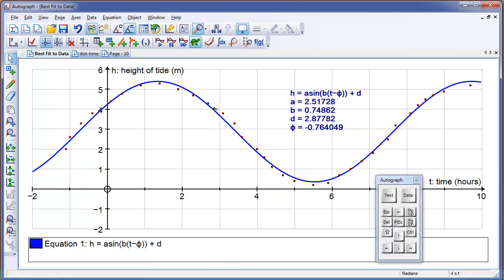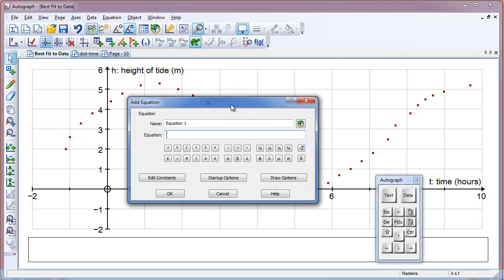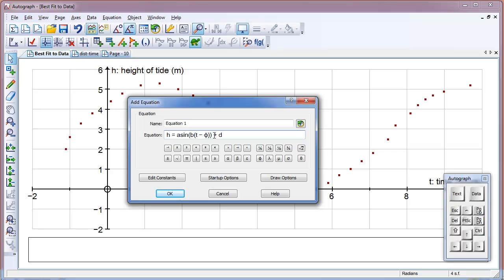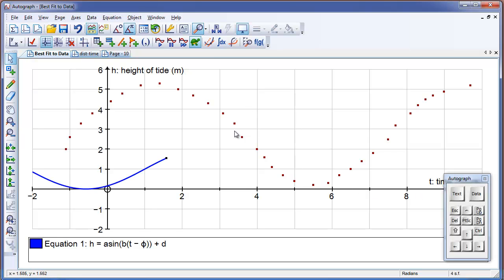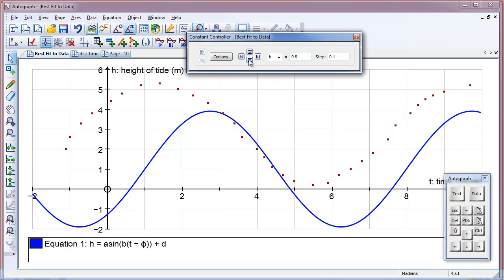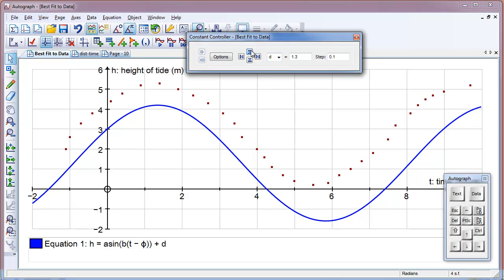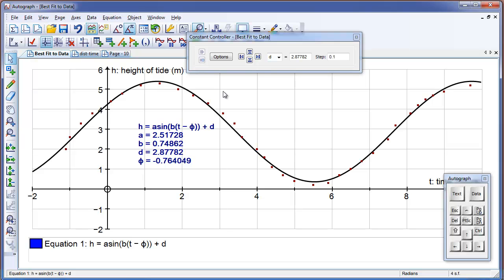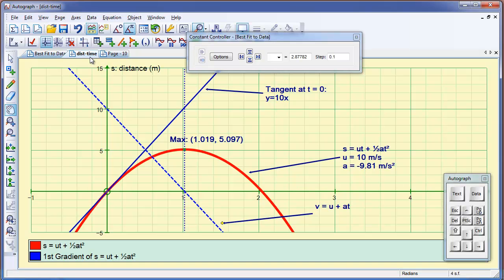Autograph for Physics Teaching - 2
The second of two examples of Autograph for Physics/Applied Mathematics teaching: using 'Best Fit' to fit a trig model to a set of periodic data.